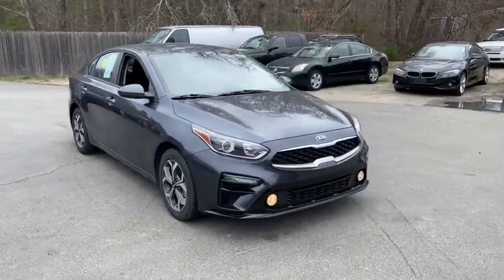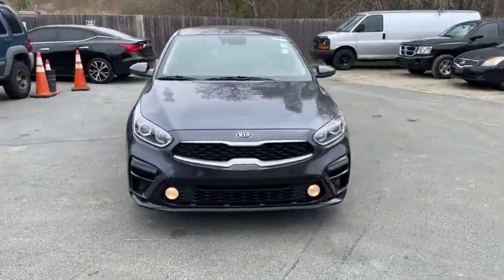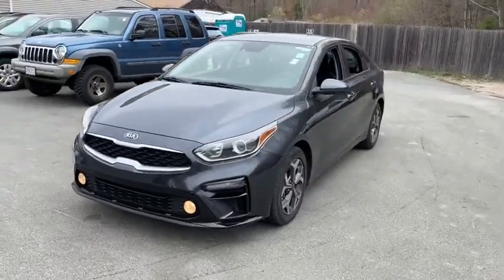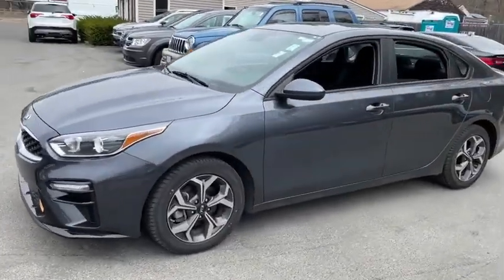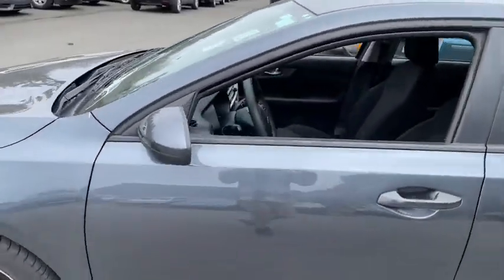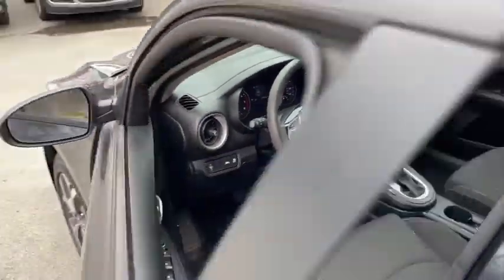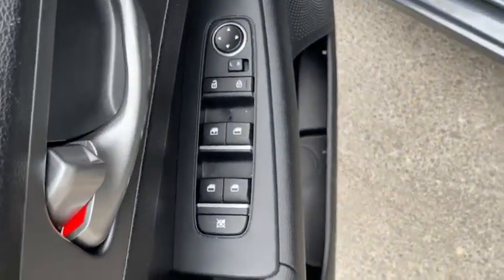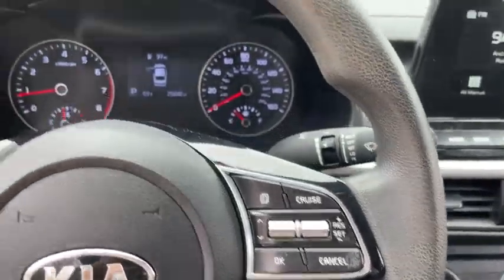2020 Kia Forte Fall River, Dartmouth, New Bedford, Wareham, MA, Tiverton, RI 18903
Gravity Grey  2020 Kia Forte available in Fall River, Massachusetts at Prestige Auto Mart 1. Servicing the Dartmouth, New Bedford, Wareham, MA, Tiverton, RI area.

Carpet Floor Mats, 120 Amp Alternator, 14 Gal. Fuel Tank, 2 12V DC Power Outlets, 2 LCD Monitors In The Front, 4-Wheel Disc Brakes w/4-Wheel ABSFront Vented DiscsBrake Assist and Hill Hold Control, 4.89 Axle Ratio, 6-Way Driver Seat -inc: Manual ReclineHeight Adjustment and Fore/Aft Movement, 6-Way Passenger Seat -inc: Manual ReclineHeight Adjustment and Fore/Aft Movement, 60-40 Folding Bench Front Facing Fold Forward Seatback Rear Seat, 60-Amp/Hr Maintenance-Free Battery w/Run Down Protection, ABS And Driveline Traction Control, Air Filtration, Airbag Occupancy Sensor, Analog Appearance, Auto On/Off Projector Beam Halogen Daytime Running Headlamps w/Delay-Off, Back-Up Camera, Black Grille w/Chrome Surround, Black Side Windows Trim, BLACKWOVEN CLOTH SEAT TRIM, Body-Colored Door Handles, Body-Colored Front Bumper w/Black Rub Strip/Fascia Accent, Body-Colored Power Side Mirrors w/Manual Folding, Body-Colored Rear Bumper w/Black Rub Strip/Fascia Accent, Cargo Area Concealed Storage, Cargo Features -inc: Spare Tire Mobility Kit, Cargo Space Lights, CARPET FLOOR MATS, Carpet Floor Trim and Carpet Trunk Lid/Rear Cargo Door Trim, Clearcoat Paint, Cruise Control w/Steering Wheel Controls, Curtain 1st And 2nd Row Airbags, Day-Night Rearview Mirror, Delayed Accessory Power, Driver And Passenger Visor Vanity Mirrors w/Driver Auxiliary Mirror, Driver Foot Rest, Dual Stage Driver And Passenger Front Airbags, Dual Stage Driver And Passenger Seat-Mounted Side Airbags, Electric Power-Assist Steering, Electronic Stability Control (ESC), Engine: 2.0L 4-Cylinder MPI 16V DOHC w/Dual CVVT, Fade-To-Off Interior Lighting, Fixed Rear Window w/Defroster, FOB Controls -inc: Cargo Access, Forward Collision-Avoidance Assist (FCA), Front Anti-Roll Bar, Front Bucket Seats -inc: 6-way adjustable driver's and front passenger seats, Front Center Armrest, Front Cupholder, Front Map Lights, Front-Wheel Drive, Full Carpet Floor Covering, Full Cloth Headliner, Full Floor Console w/Covered StorageMini Overhead Console w/Storage and 2 12V DC Power Outlets, Fully Galvanized Steel Panels, Gas-Pressurized Shock Absorbers, Gauges -inc: SpeedometerOdometerEngine Coolant TempTachometerTrip Odometer and Trip Computer, Glove Box, GRAVITY GREY, HVAC -inc: Underseat Ducts, Instrument Panel BinDriver / Passenger And Rear Door Bins, Interior Trim -inc: Metal-Look Instrument Panel InsertPiano Black Door Panel InsertPiano Black Console Insert and Chrome/Metal-Look Interior Accents, Lane Keeping Assist-Line (LKA-L) Lane Departure Warning, Lane Keeping Assist-Line (LKA-L) Lane Keeping Assist, Light Tinted Glass, Low Tire Pressure Warning, Manual Adjustable Front Head Restraints and Manual Adjustable Rear Head Restraints, Manual Air Conditioning, Manual Tilt/Telescoping Steering Column, Outboard Front Lap And Shoulder Safety Belts -inc: Rear Center 3 PointHeight Adjusters and Pretensioners, Perimeter Alarm, Power 1st Row Windows w/Driver 1-Touch Down, Power Door Locks w/Autolock Feature, Power Rear Windows, Radio w/Seek-ScanClockSpeed Compensated Volume ControlSteering Wheel Controls and Radio Data System, Radio: AM/FM/MP3 Audio System -inc: 4 speakerssupport for Android Auto and Apple CarPlay smartphone integrationBluetooth wireless technology and auxiliary and USB input jacks, Rear Child Safety Locks, Rear Cupholder, Remote Keyless Entry w/Integrated Key TransmitterIlluminated Entry and Panic Button, Remote Releases -Inc: Mechanical Cargo Access and Mechanical Fuel, Side Impact Beams, Single Stainless Steel Exhaust w/Chrome Tailpipe Finisher, Spare Tire Mobility Kit, Streaming Audio, Strut Front Suspension w/Coil Springs, Tires: P205/55R16 All-Season, Torsion Beam Rear Suspension w/Coil Springs, Transmission: Intelligent Variable -inc: Sportmatic and drive mode select w/visual display (normalsportcomfort), Trip Computer, Trunk Rear Cargo Access, Urethane Gear Shifter Material, Variable Intermittent Wipers, Wheels: 16' Machine Finish Alloy, Window Grid Antenna, Woven Cloth Seat Trim